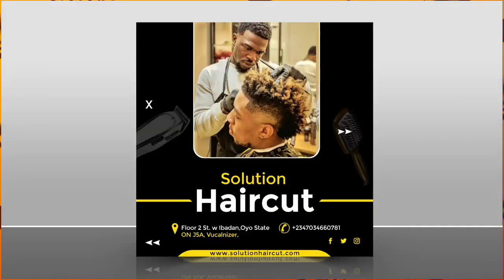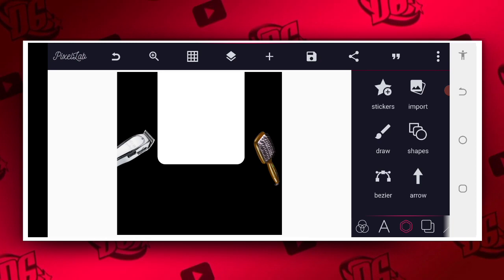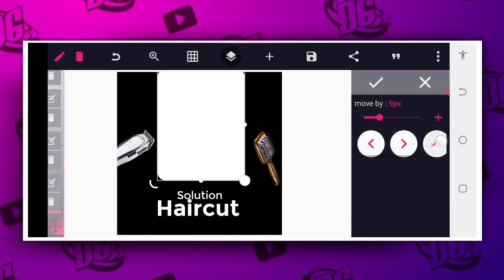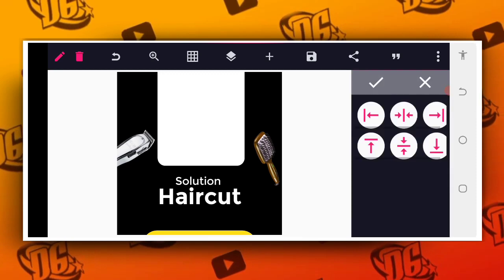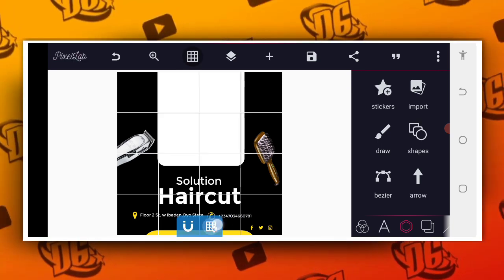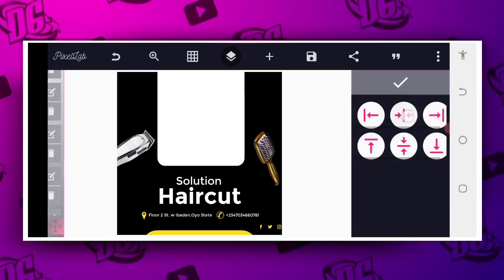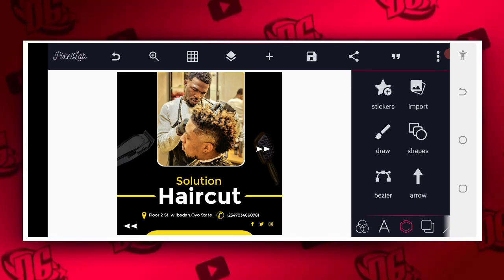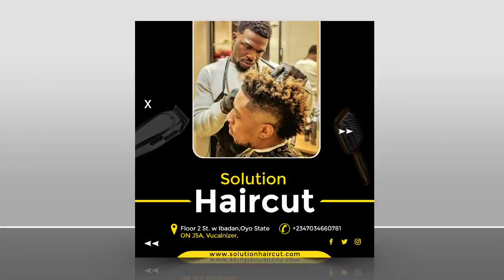Simple Tricks to Design Barbing Salon Flyer ( Part 3) | PixelLab Tutorial | Diko Graphics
Hey Creators,

In This Video Tutorial, Am going to show you how to Create a Professional Barbing  Salon Flyer in Pixellab | Step by step on how to Create a beauty Flyer design in Pixellab | Smartphone graphics design | Pixellab tutorial | makeup Flyer Design.

3. Logo Design in Pixellab;

➤ DOWNLOAD LINKS

. LET CONNECT.

.Key Words.